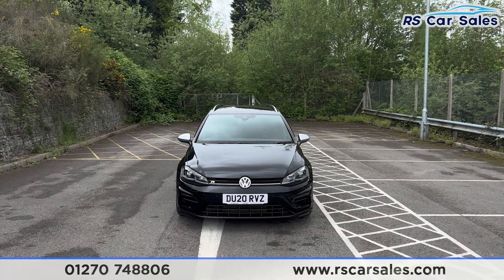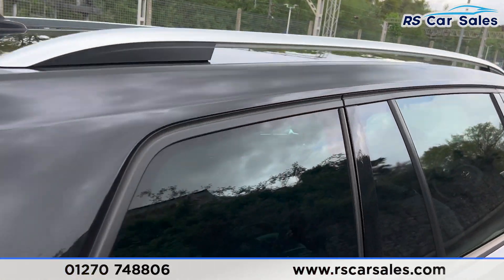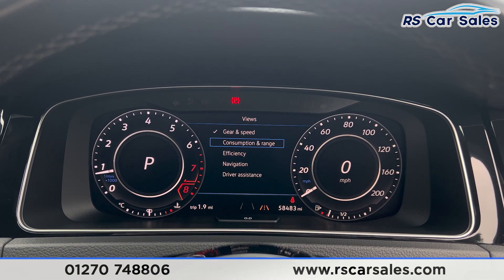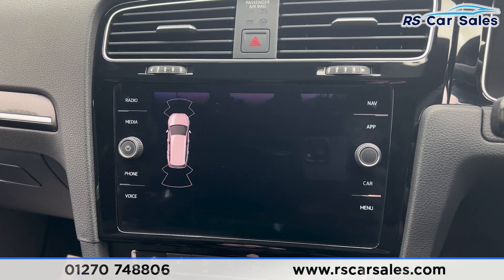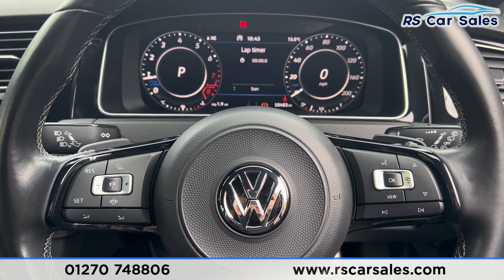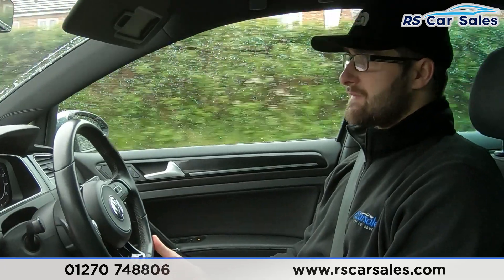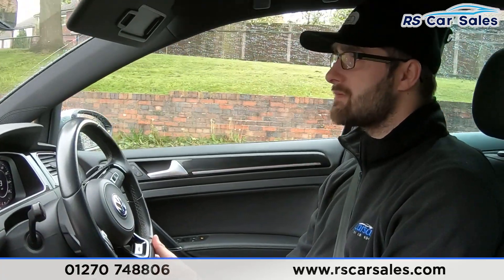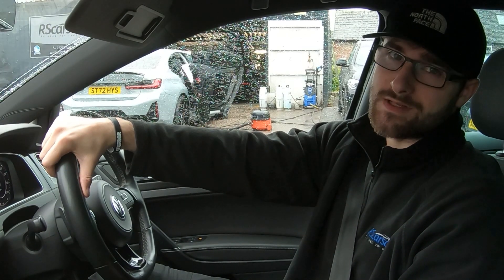VOLKSWAGEN GOLF R TSI 4MOTION DSG | RS Car Sales DU20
19" Pretoria Alloys , Navigation + Drive Select, Heated Seats , Adaptive Cruise Control + Speed Limiter, Free Next Day Nationwide Delivery

New Service / New MOT / Unmarked 19" Black Pretoria Alloys / Keyless Entry + Go / Full Race Cloth Interior / Deep Black Pearlescent Exterior Paintwork / Navigation / Heated Seats / DAB Radio / Bluetooth Phone + Media / Drive Mode Select / Paddle Shift / Adaptive Cruise Control + Speed Limiter / Multifunction Steering Wheel / Auto Lights / Power Fold Mirrors This Car Could Be Sat On Your Driveway Tomorrow Morning - Free Next Day Nationwide delivery available - HD video walk round + Video test drive for all cars on our website - Multi Award winning dealer - HPI Clear - Part Exchange Always Welcome - Low Rate Finance Available - Credit and Debit card facilities - We can tax the car on your behalf ready to drive away - Extended Warranties Available - View our website for many more images.